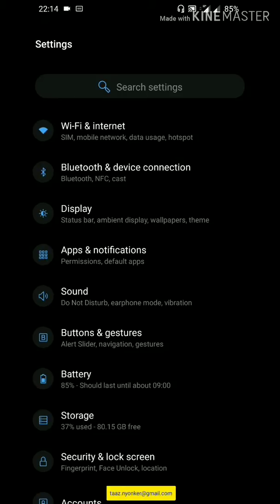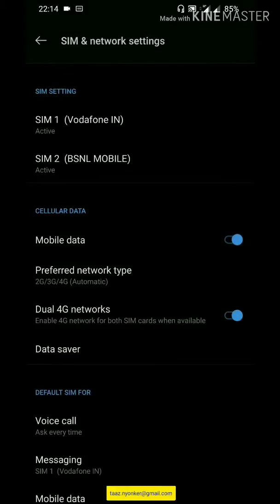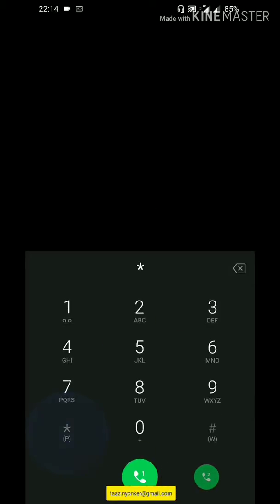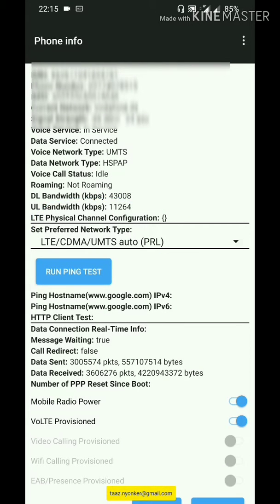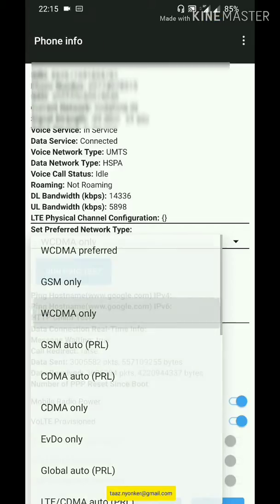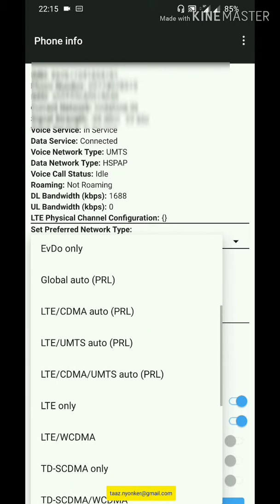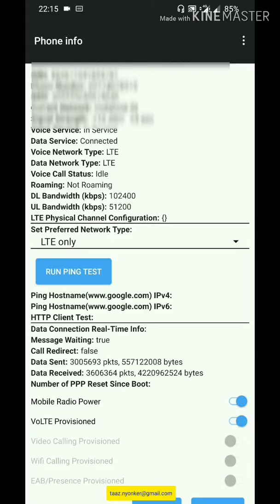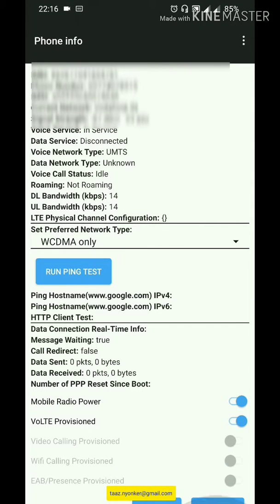3G only setting for One plus 6T, 6, 5T and other andriod mobiles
This video is for changing to 3g only or 4g only setting in the OnePlus mobiles, which are not giving default in the setting.
it worked on other andriod mobiles too. tested.